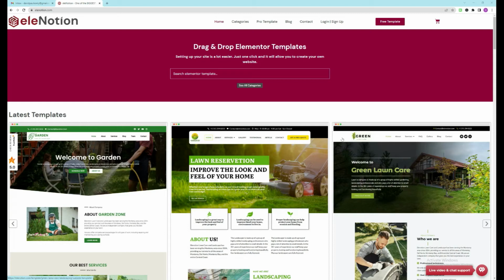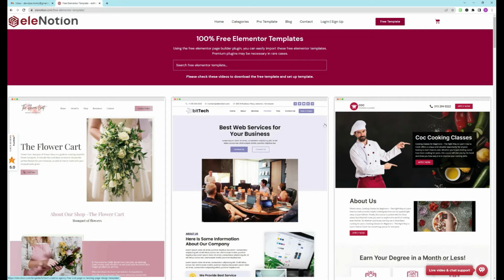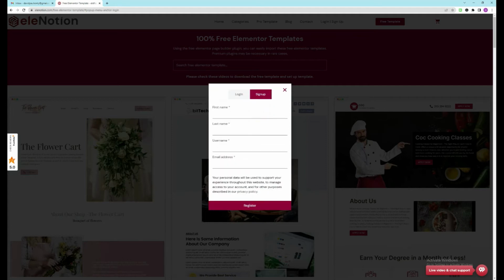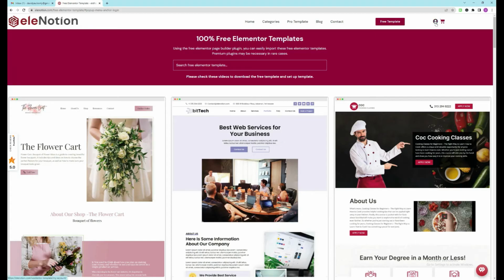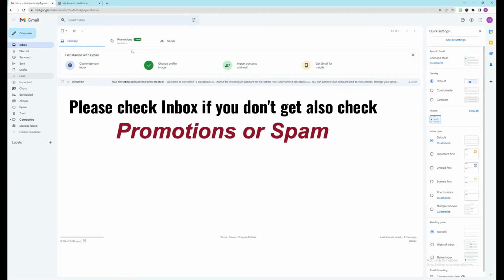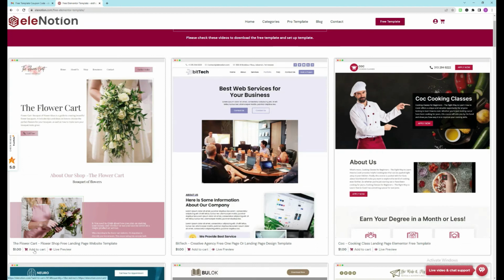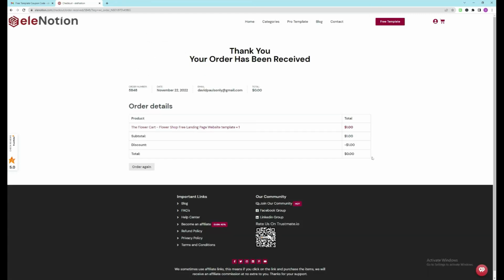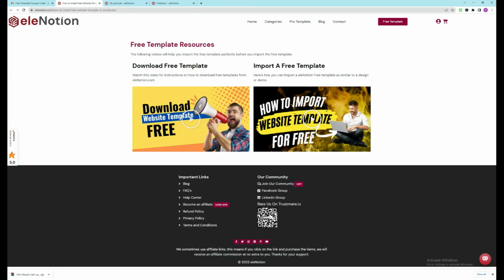How to Download Free Website Template - Lifetime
In this video, you will learn how to download a free template from our website.

Please see the links below for detailed videos on how to set up and update our Elementor free templates.

We'll get back to you as soon as we can.

Note: You can get premium support when you buy our free templates for $1. It's totally up to you whether you want premium support or not.